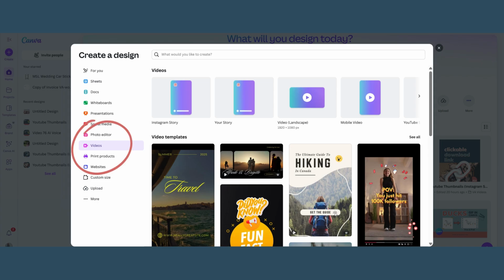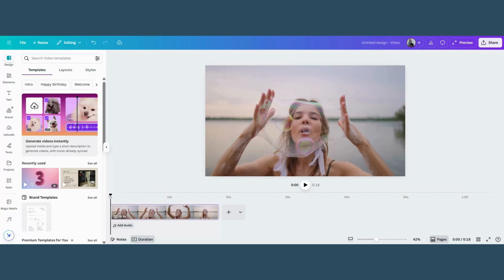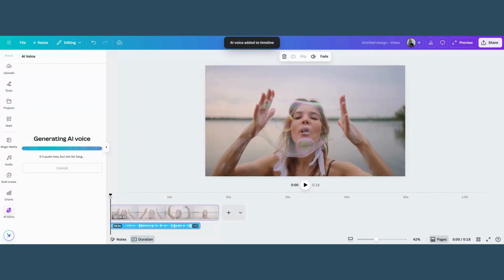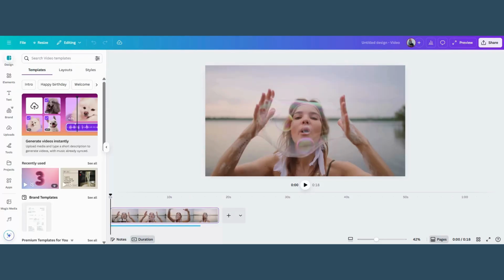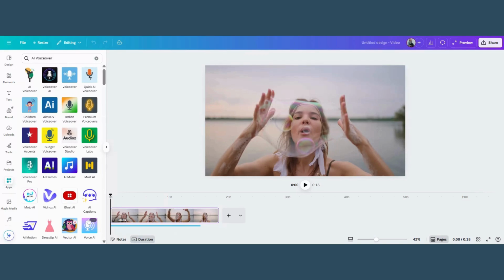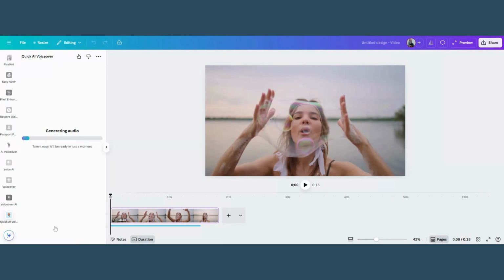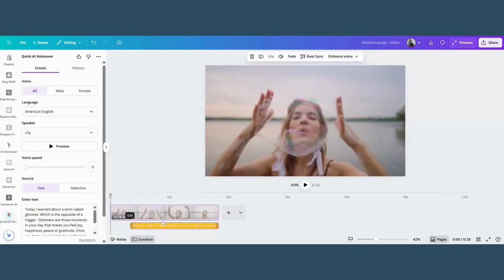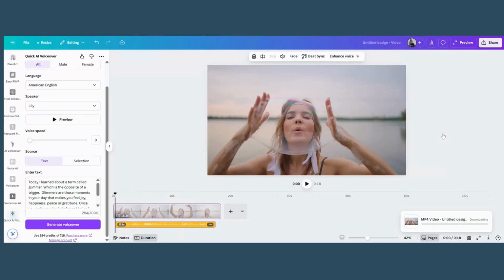How to Add an AI Voice Over in Canva (Step-by-Step Tutorial for Beginners | 2025 Update) #76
✨ Learn how to add an AI voice over in Canva with this step-by-step tutorial! In this video, I’ll walk you through creating a professional voice narration without ever recording your own voice.
Whether you’re an entrepreneur, small business owner, virtual assistant, or creative, this Canva feature will help you make polished videos for YouTube, Instagram, TikTok, or presentations.

AI voice over Canva tutorial, How to add voice over in Canva, Canva AI tutorial 2025, Virtual assistant Canva tips, Canva tutorial for entrepreneurs, AI tools for small business, Canva tutorial for beginners, Voiceover video tutorial Canva, Canva for creatives, AI video editing Canva